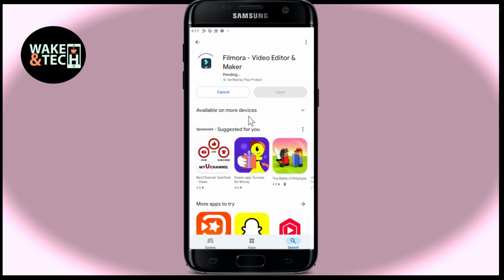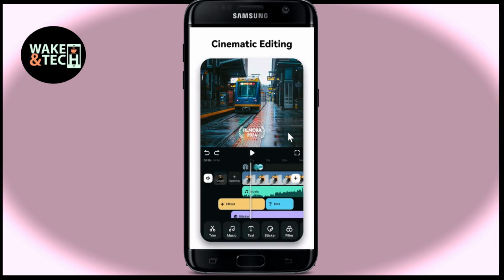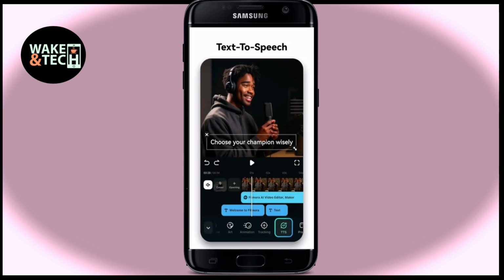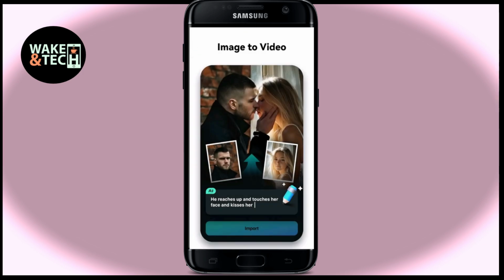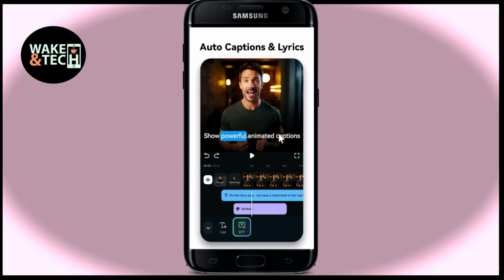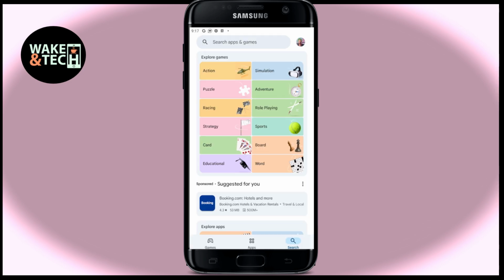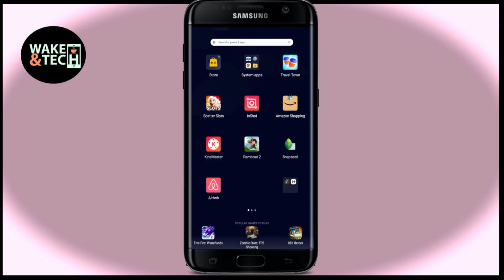How to Download and Install the Filmora Video Editing App on Your Smartphone? 2024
Learn how to download and install the Filmora video editing app on your smartphone with this step-by-step tutorial. Whether you're using Android or iOS, this guide makes it easy to get started with Filmora, a powerful tool for creating and editing professional-quality videos right from your device.

Credits:
Filmora, developed by Wondershare, is a powerful video editing software designed to cater to creators, vloggers, gamers, and professionals. Its easy-to-use interface, combined with advanced features, makes it the perfect choice for producing engaging and visually stunning content.

All videos on this channel are created solely for informational and educational purposes only.